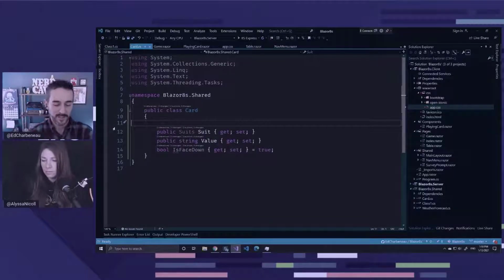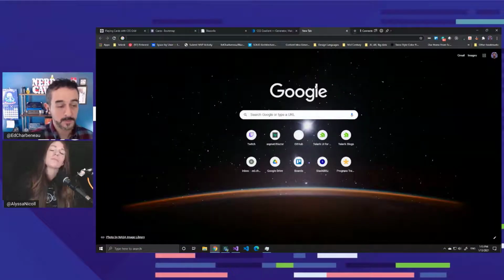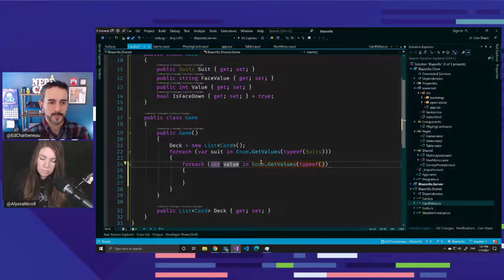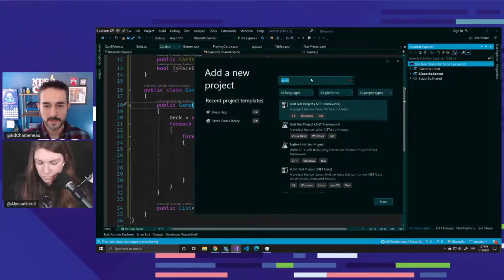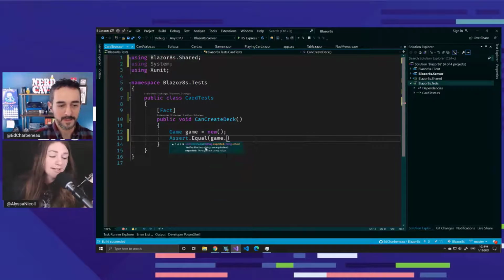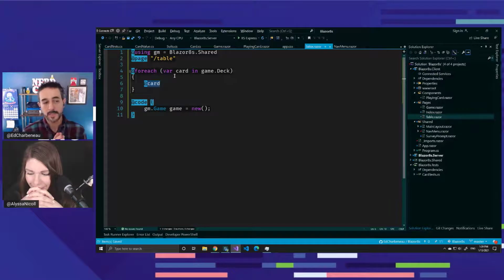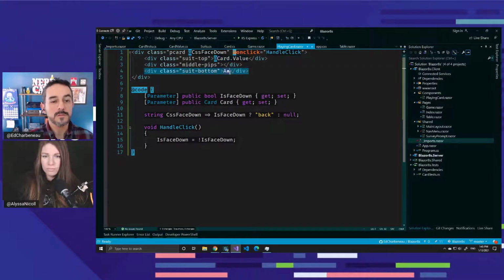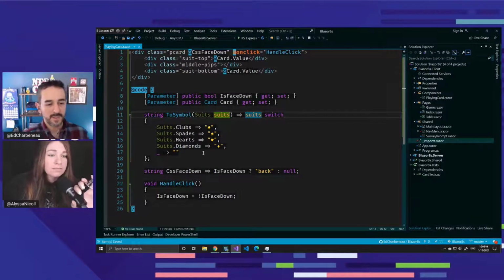Creating Crazy 8s with SignalR & Blazor: Day 2 | Part 3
SignalR & Blazor: a real-time app that recreates the card game, Crazy 8s.  The app will send asynchronous notifications to a client-side Blazor web application over WebSockets enabling real-time interactivity between users.

Over the course of the week, your hosts Alyssa Nicoll and Ed Charbeneau will be coding, learning, chatting… and welcome awesome guests: David Pine, DevRel at Microsoft, Kevin Griffing, Microsoft MVP, Brady Gaster, Principal Program Manager at the ASP.NET Core team at Microsoft & Sam Basu, Developer Advocate at Progress.

Hosts’ and guests’ socials:

♠️ Sam Basu, Dev Advocate for Telerik. MVP

Check out what you can do with our .NET & JavaScript UI components suites